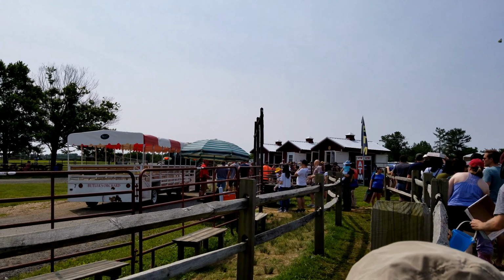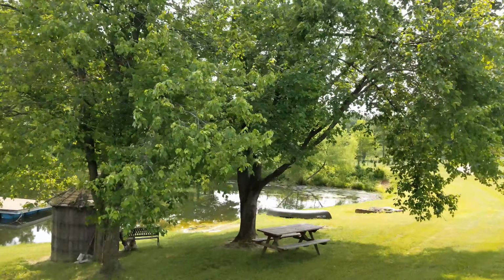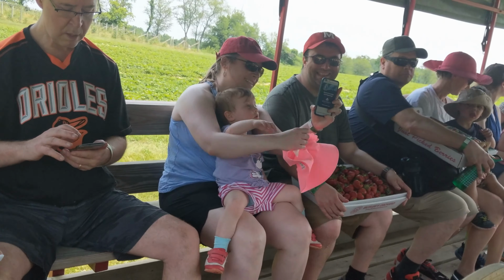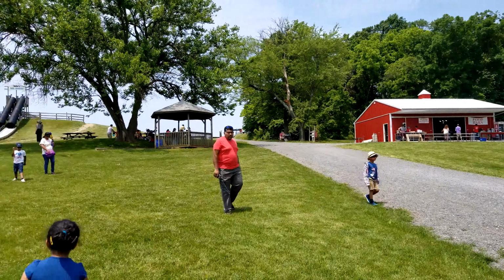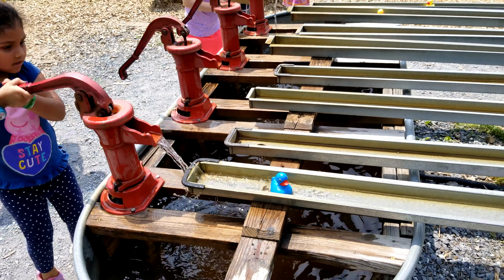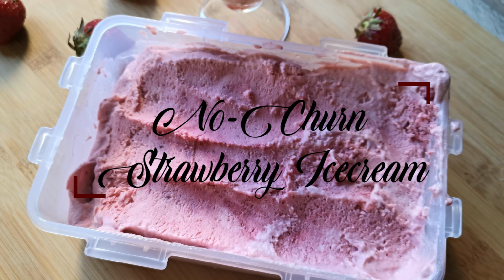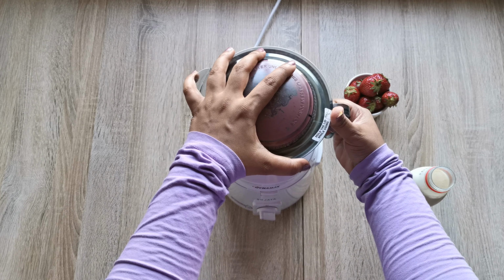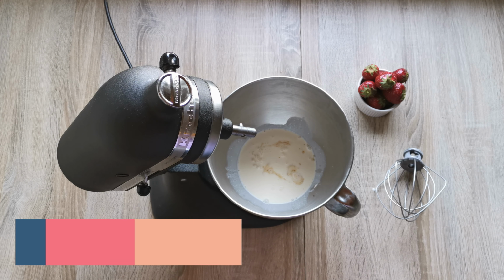Strawberry Picking | Home-made Strawberry Ice cream without Ice cream Maker( Vlog 001 )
Today's we wanted to share not just our recipe but our experience with you. Family time is of utmost importance to us. And we are constantly looking for things that we can do together. With such varied age groups under the same roof, it tends to be difficult. So when we had a wonderful family day we just wanted to share it with you. So in our blog today you will get to see our strawberry picking experience and a recipe we made with the strawberries we picked. Please excuse our lack of videography skills. We are new at it and we are learning. I hope you enjoy this video.

Substitutions

Strawberry - frozen strawberries or any berry of your choice in same quantity.
1/4cup condensed milk- 4tbsp of sugar
Vanilla extract- vanilla pods vanilla powder or vanilla essence.

Happy cooking!!!